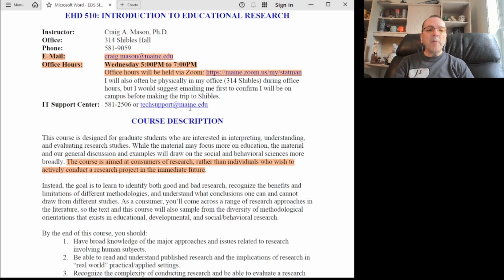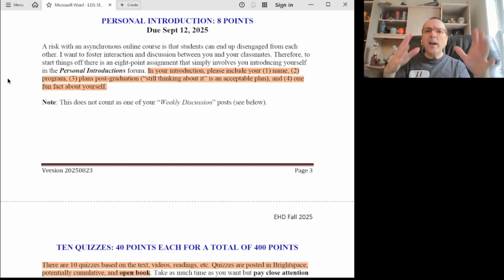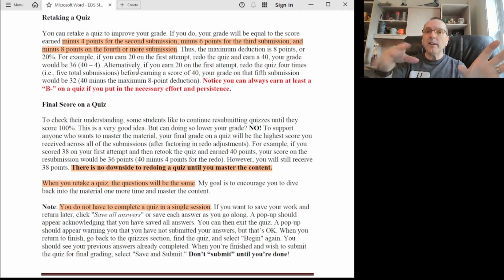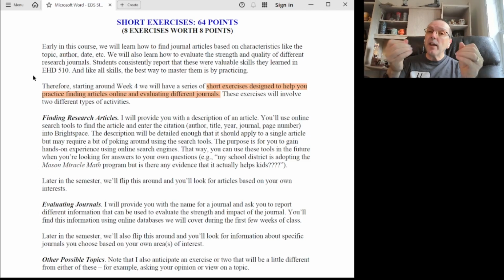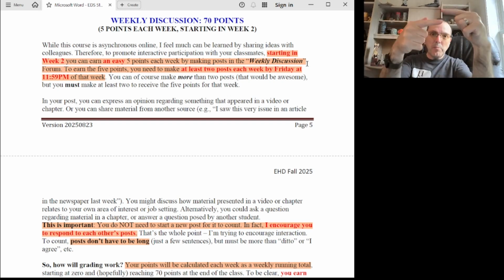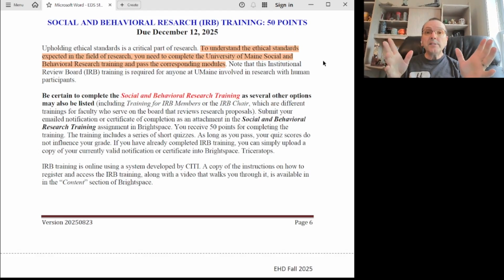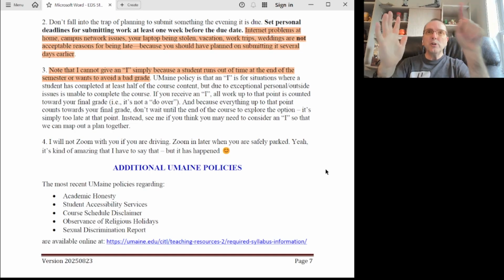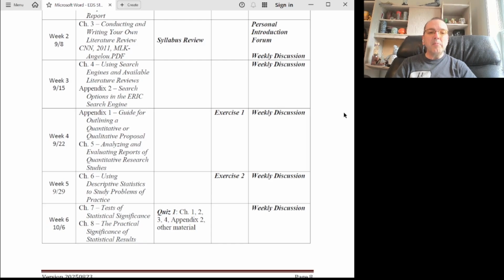EHD 510 Fall 2025 Syllabus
In this video, we review the course syllabus.